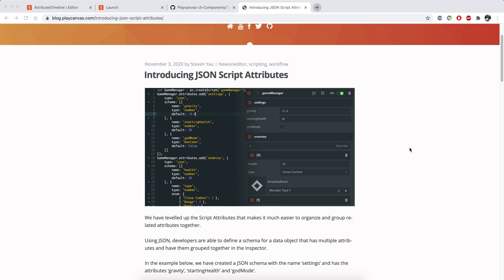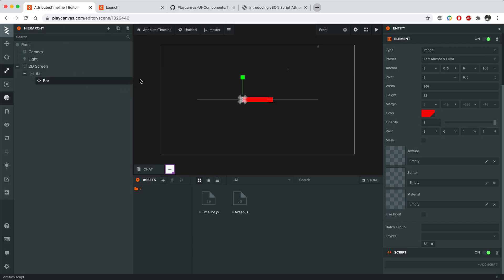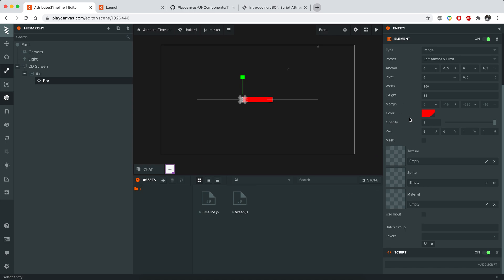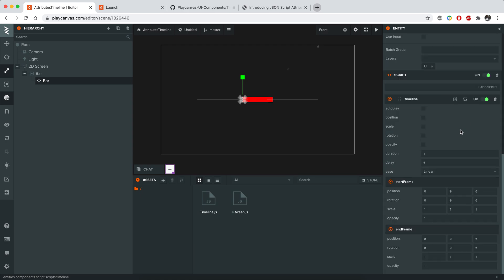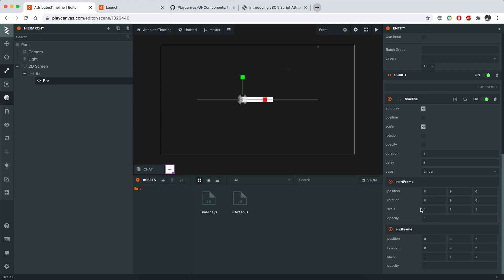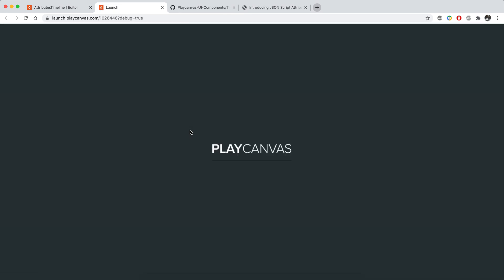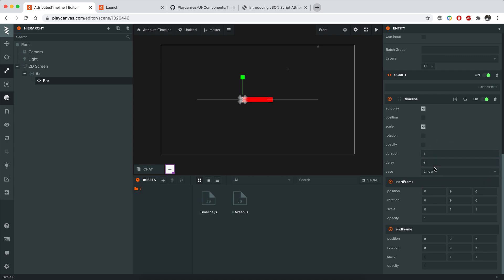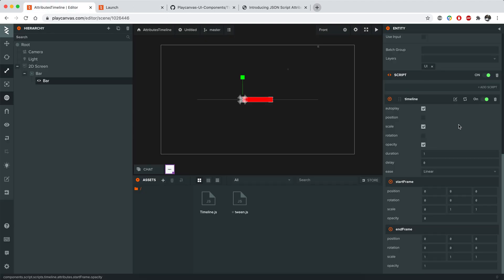Playcanvas Simple Animation tool on Editor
You can create simple animations for your UI elements. It uses recently announced JSON script attribute system.

Download scripts below and use it on your projects.